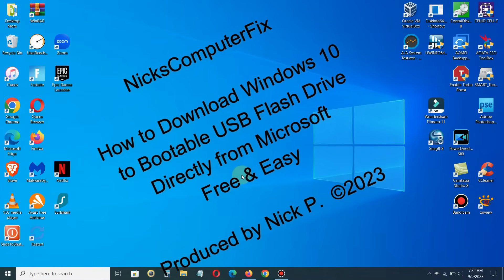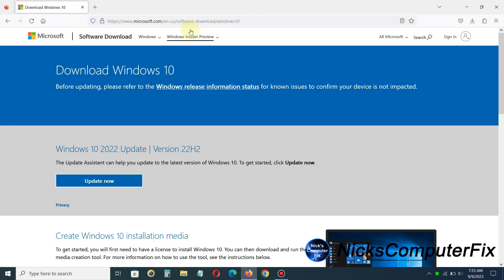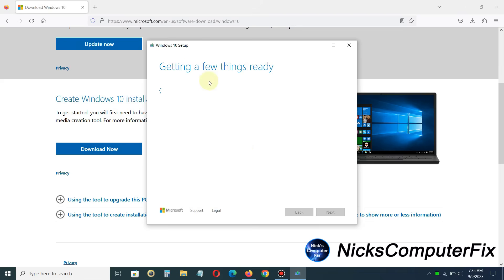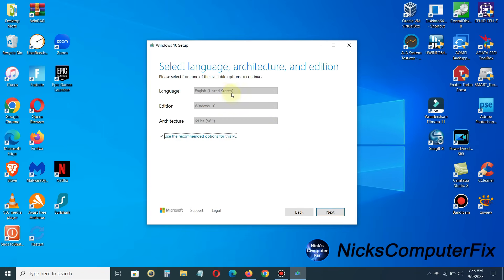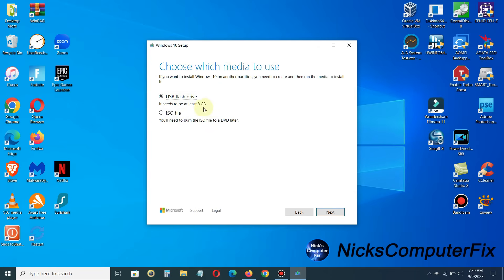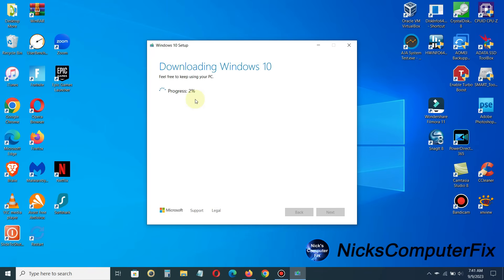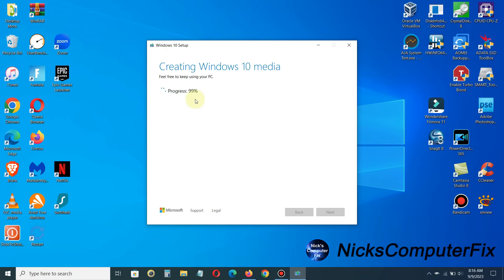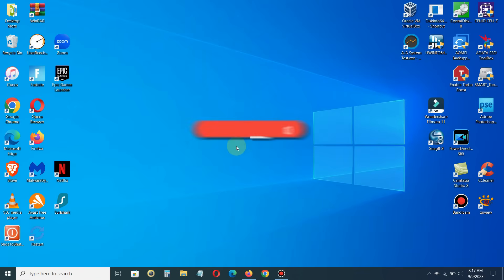How to Download Windows 10 from Microsoft - Windows 10 Download USB Free & Easy - Full Version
In this video see how to download Windows 10 for free directly from Microsoft. And make a bootable USB flash drive with Windows 10 setup installed on it.  This way you can install Windows 10 on any laptop or desktop computer when you want.  Windows 10 operating system is completely free to download and install onto your existing Windows desktop, laptop or tablet right now from Microsoft Corporation. Keep in mind that there's no need for a product key if you are upgrading your existing Windows 7 or Windows 8.1 OS system.

This Windows 10 download tutorial see how to use the Microsoft Media Creation Tool 22H2 for 64 bit or 32 bit Windows, that creates a USB bootable flash drive or it will create a ISO so you can burn it to a DVD. You can still perform a Windows 10 upgrade or Windows 10 clean install for free. Windows 10 download is Genuine Windows 10 operating system and is completely available right now for those customers who have genuine Windows 7 and Windows 8.1.  You will also see how to download Windows 10 iso so you can install this on another computer or do a Windows 10 clean install.